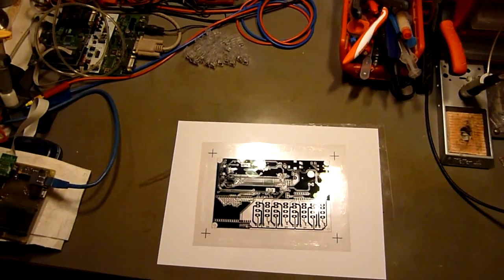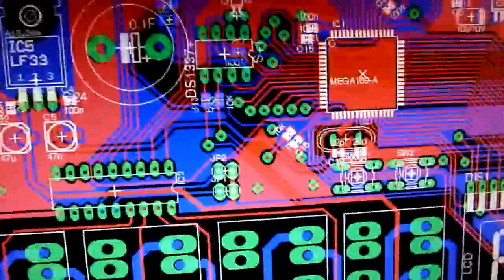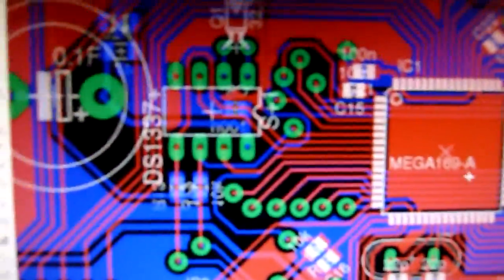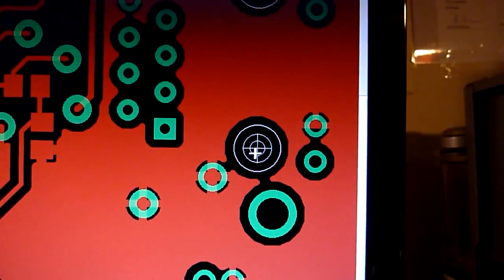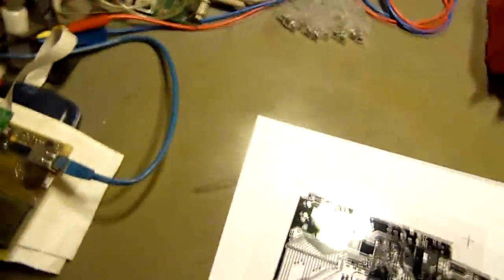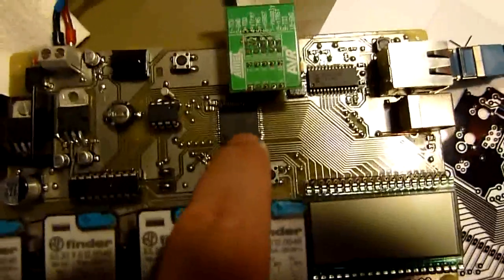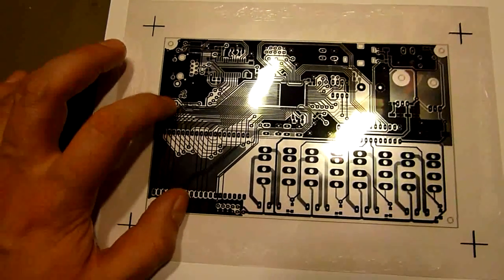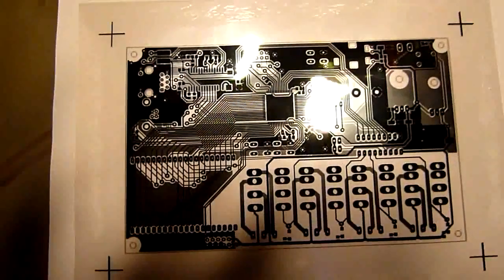How to make a good photo positive film for PCBs with a laser printer.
I also provide some clues on how to make the layout more suitable for home made PCBs and how you can verify the quality of your film. If I find a triangle I will reproduce this PCB with that very film for a double sided PCB with a simple exposure device and also show tricks on how to verify the quality of your result. Hope that's useful to you. Suggestions for new videos on my channel are welcome. Thanks to all my moral supporters, love you all ;)